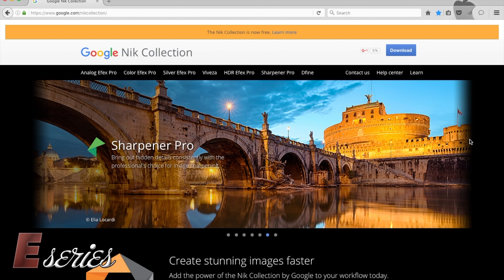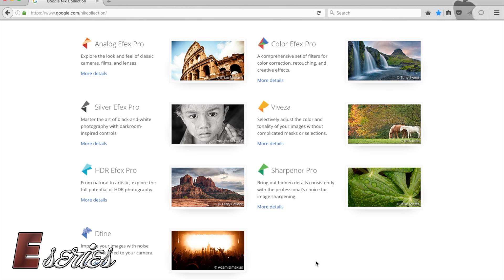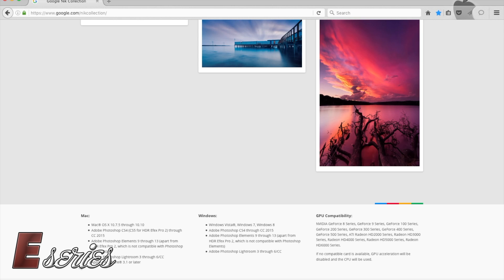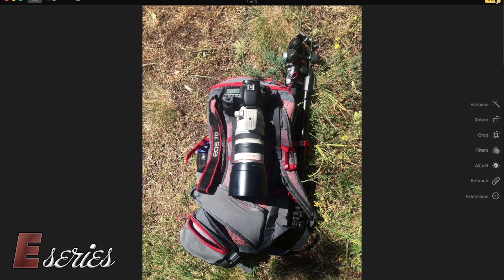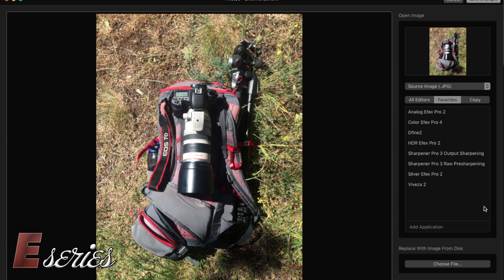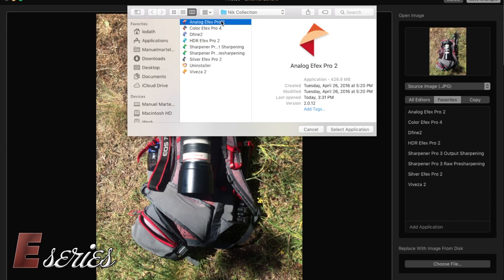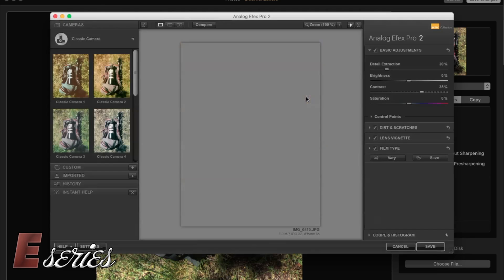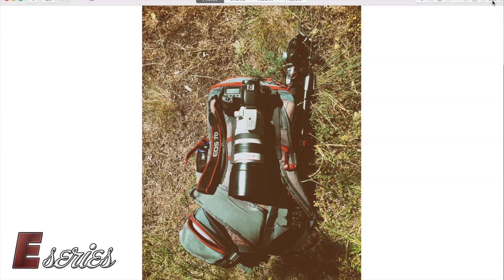How to use the Google Nik Collection with the Mac Photos software.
Learn how to set up External Editors for Photos so you can use the free Google Nik Collection with the Mac Photos software.